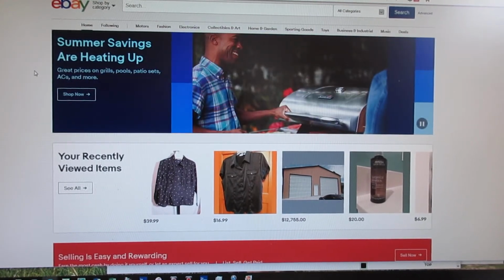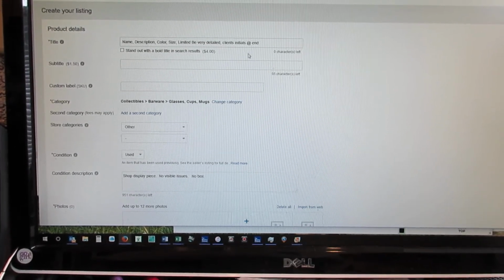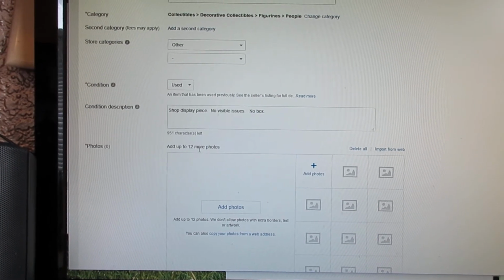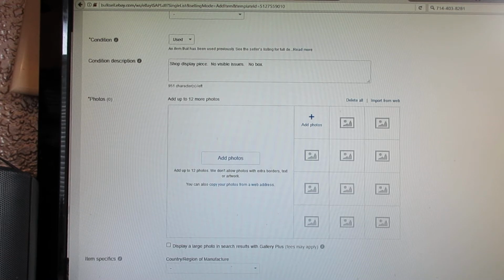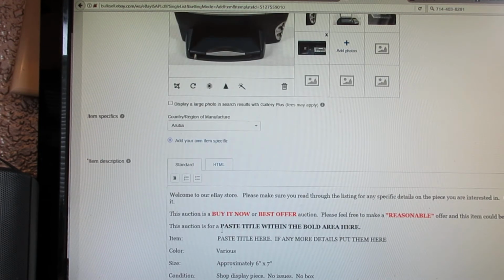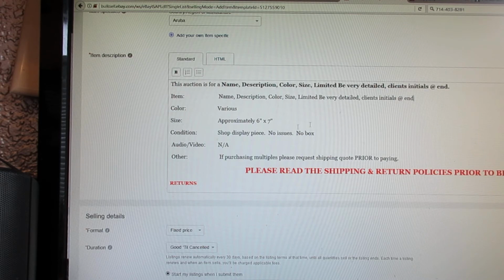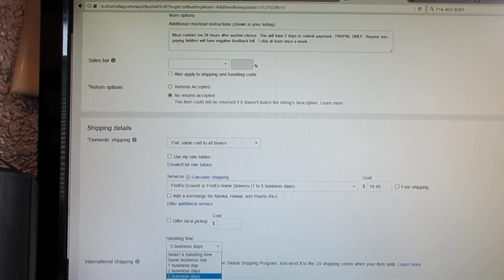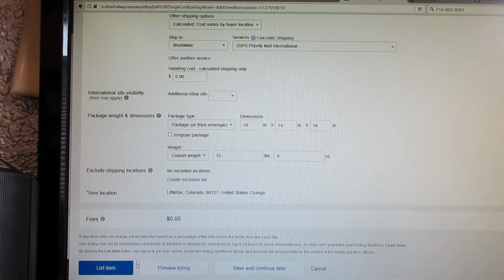Tutorial 6 Walking Through a Listing